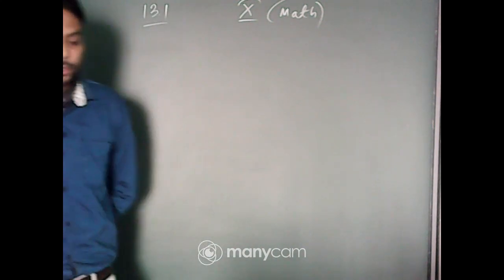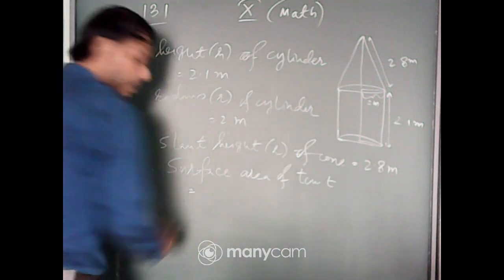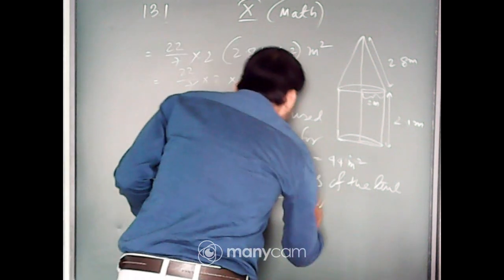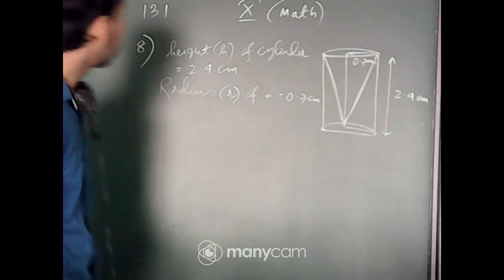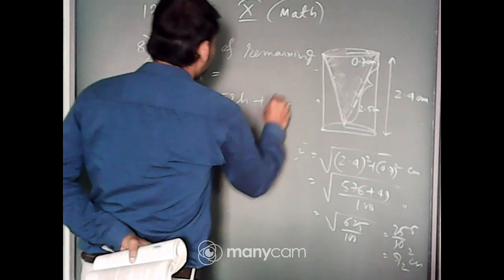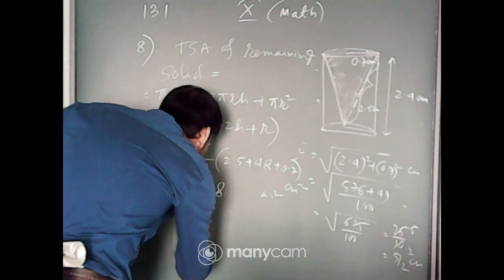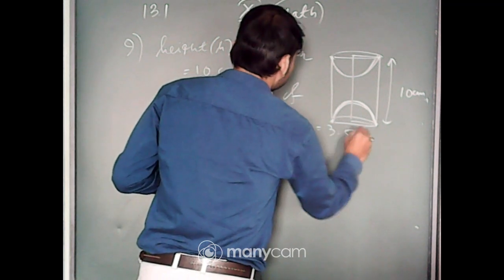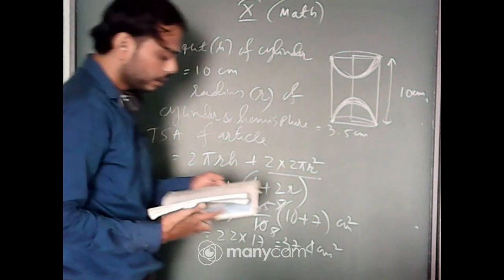CLASS X MATHEMATICS LIVE